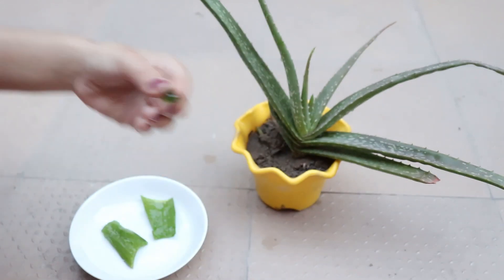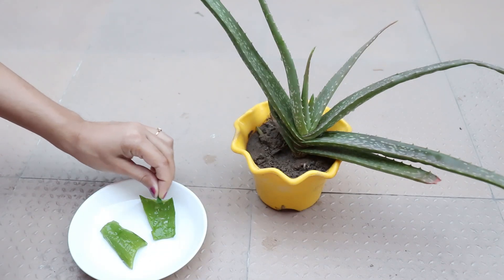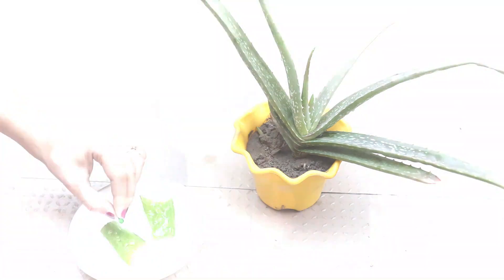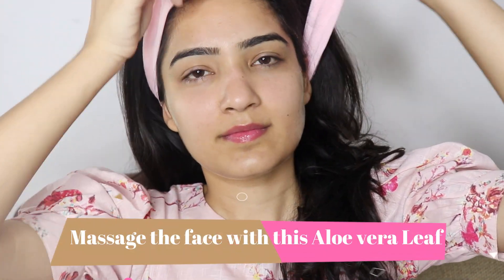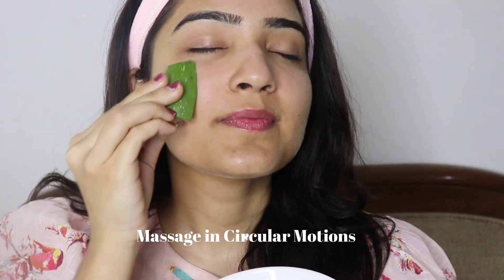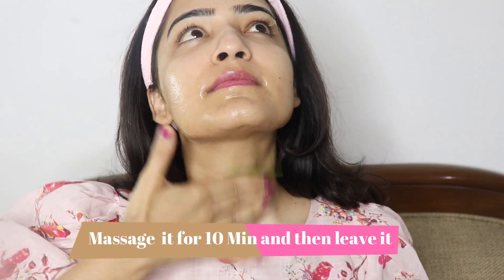Glowing and healthy Skin at home - Aloe Vera and Vitamin E oil | Skin care at home - 1 Min video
Hii Guysss
We all dream of beautiful glowing youthful skin and opt for expensive skin care products to achieve it. What if you can get the same result using home ingredients only ?? Aloe vera removes dark spots and prevents acne and pimples on the other hand Vitamin E oil reduces sings of aging and protects skin from UV rays. See how I use these 2 ingredients on my skin to get even color,  smooth texture and clear skin.